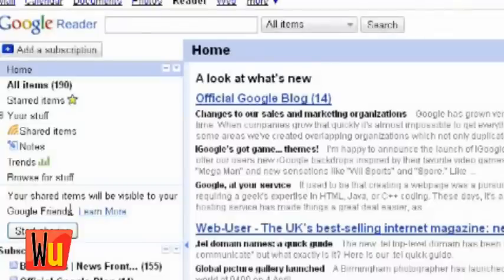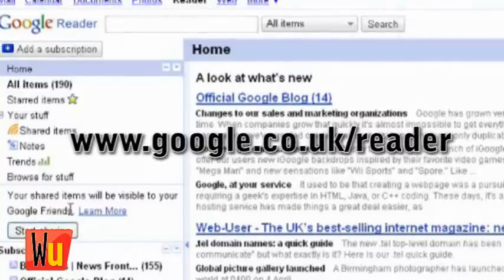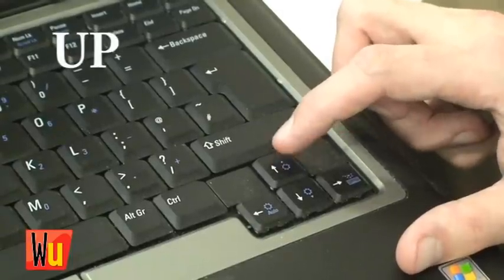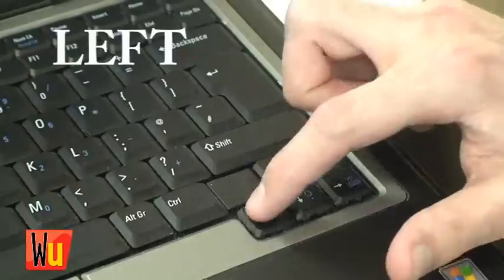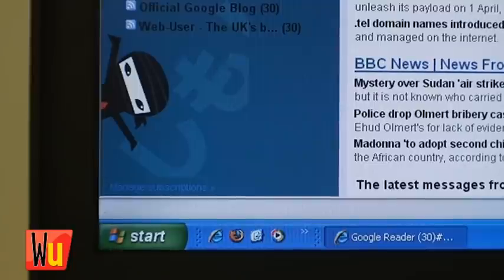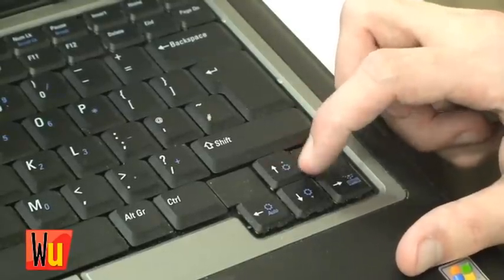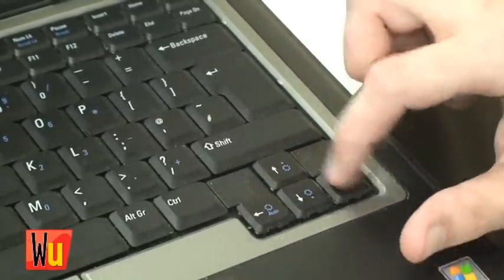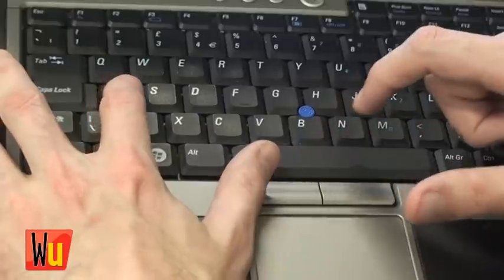Google Reader Ninja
Web User's Robert Irvine reveals a hidden feature in Google Reader, in episode 1 of Secrets of the Web.